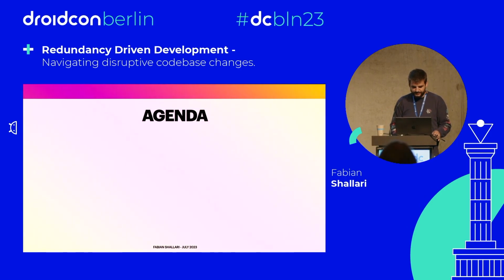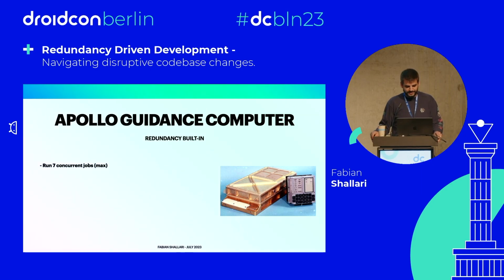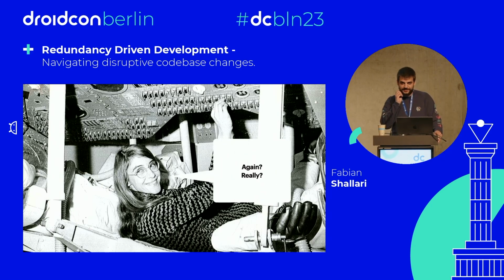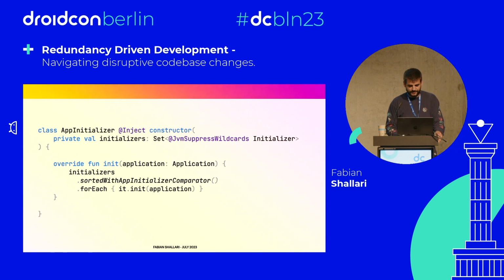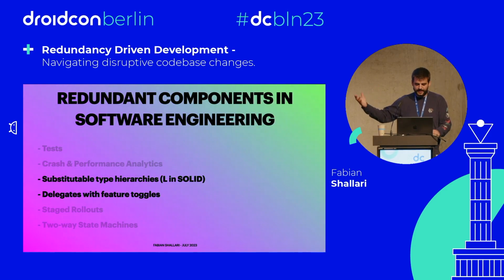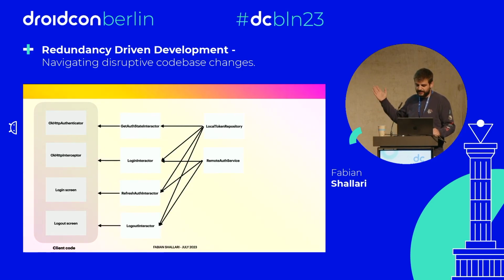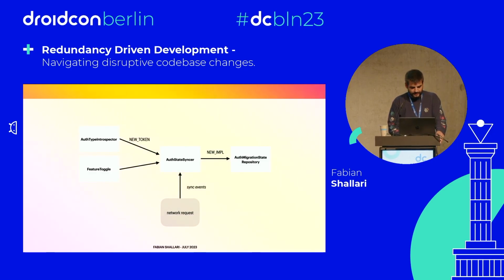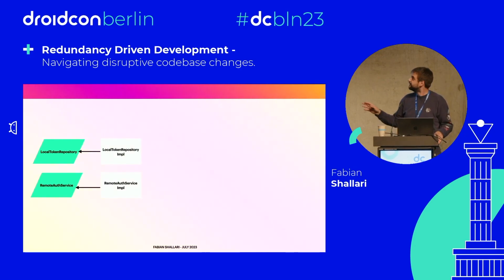Redundancy Driven Development - Navigating disruptive codebase changes.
By Fabian Shallari